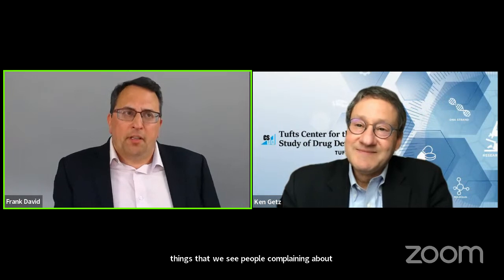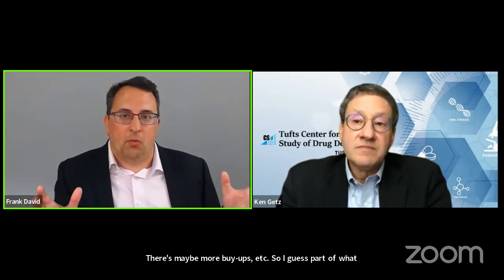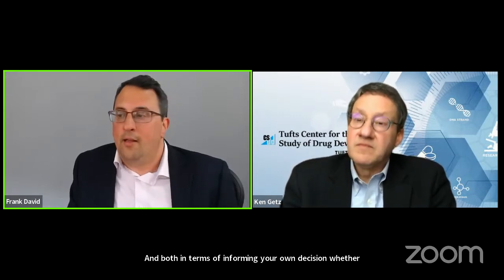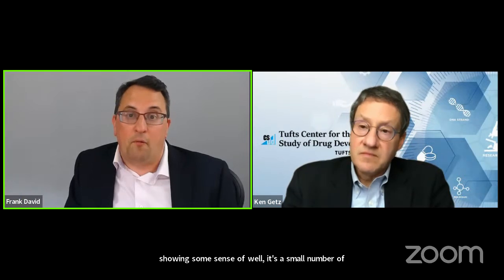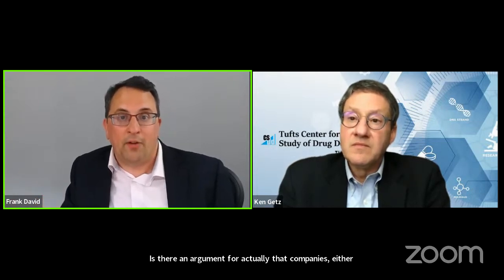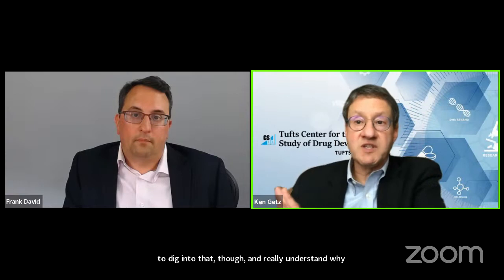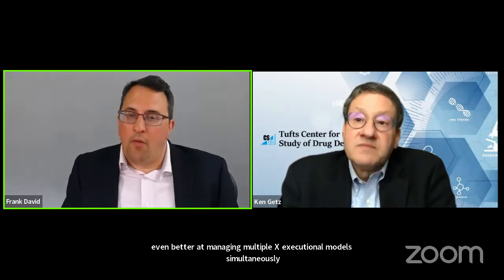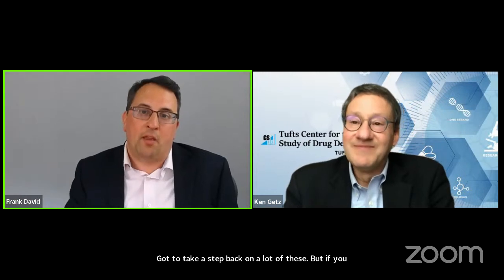[STAT Virtual Event] Decoding Clinical Trials: How to Spot and Avoid Clinical Trial Risk